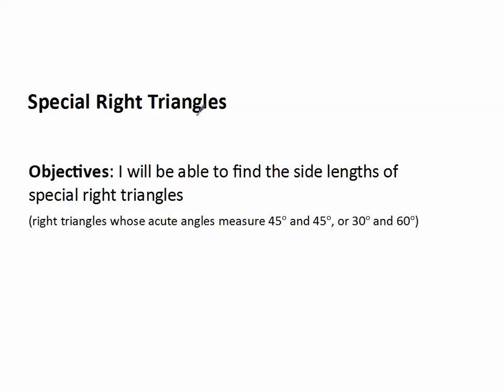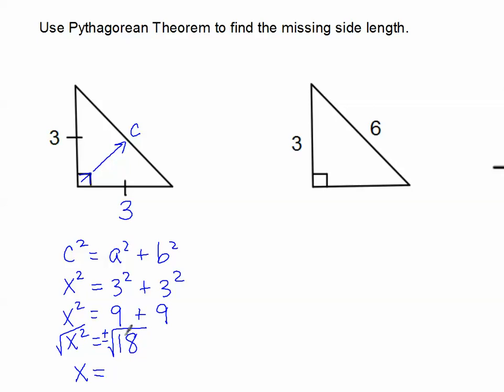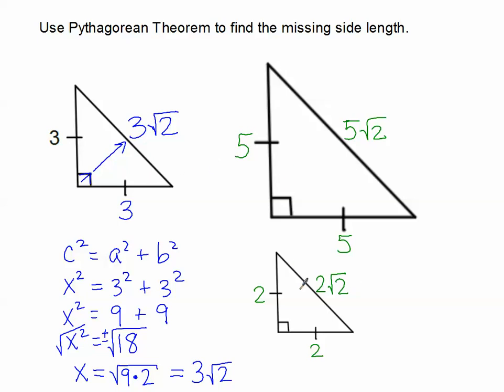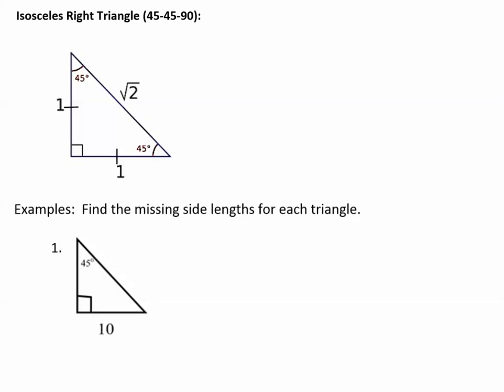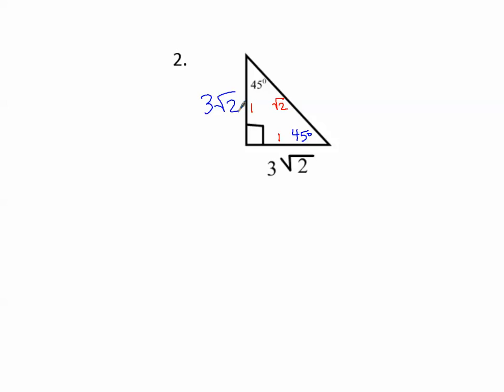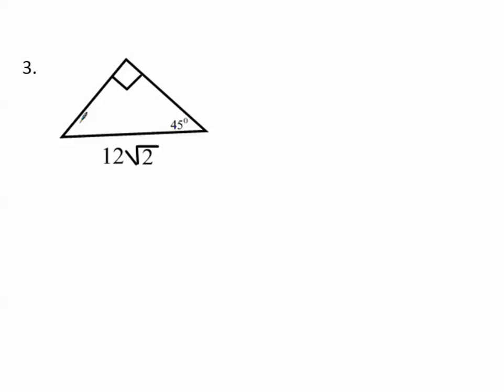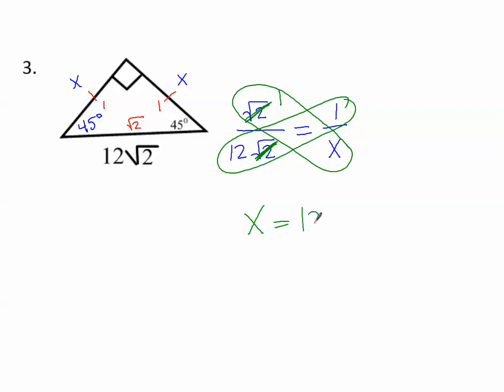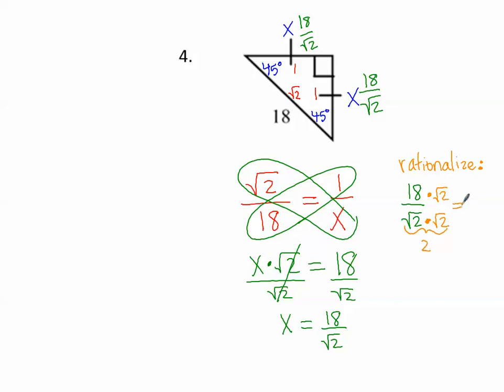9.5i 45-45-90 Special Right Triangle